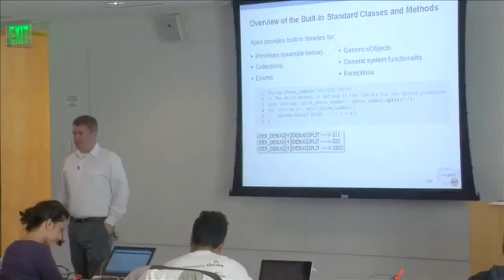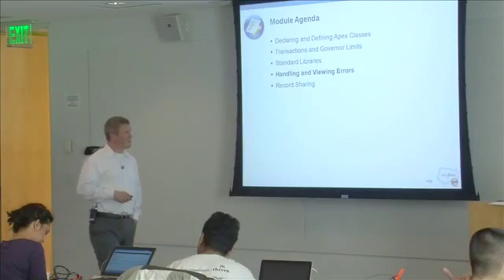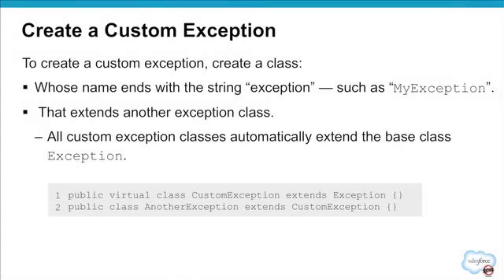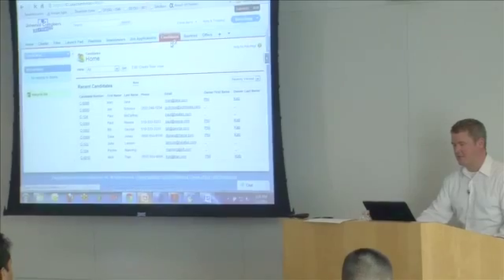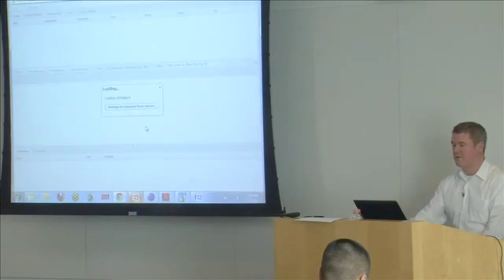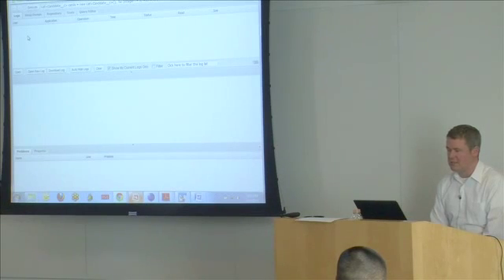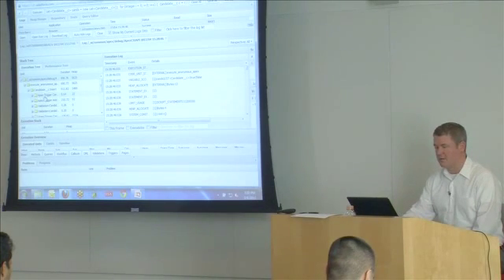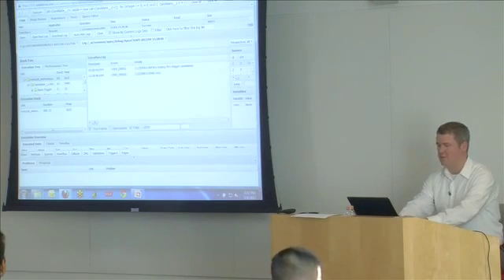Episode 7 Standard Libraries Handling